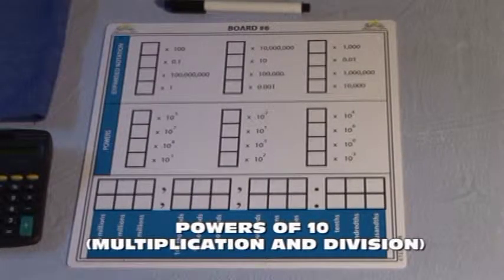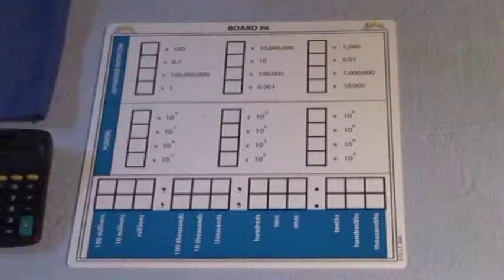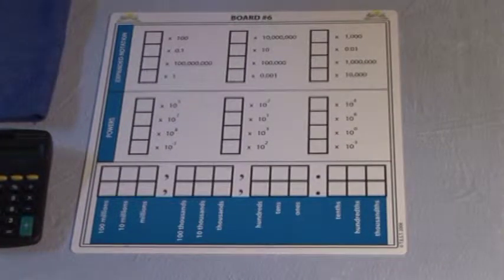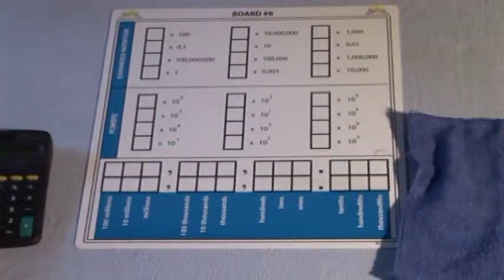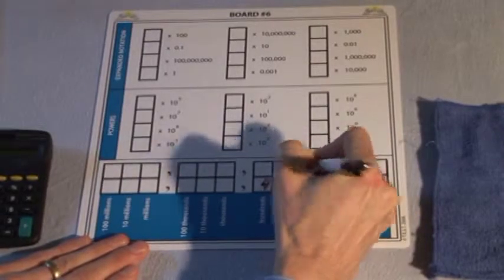Video 002 - Powers of 10 (Multiplication and Division)